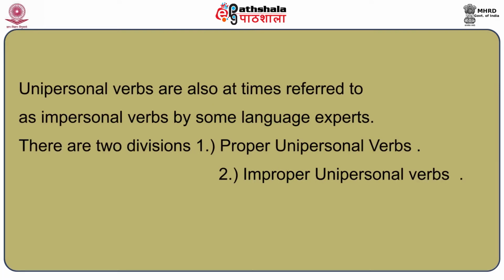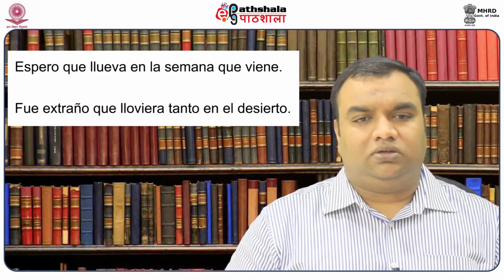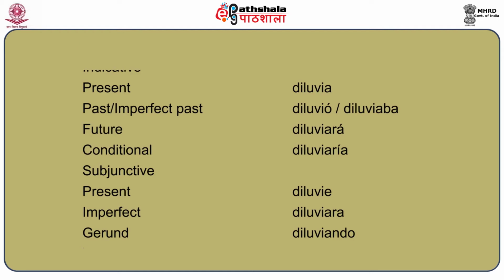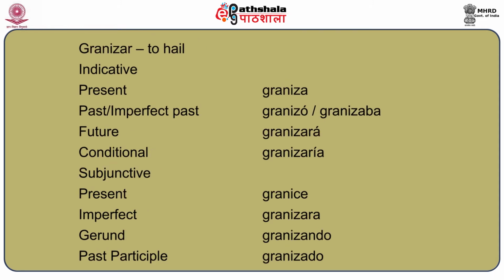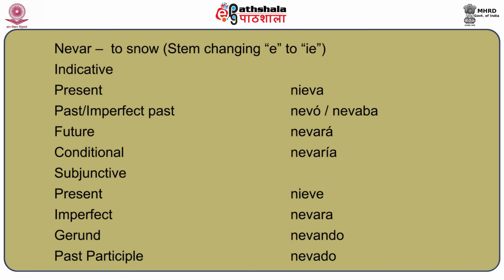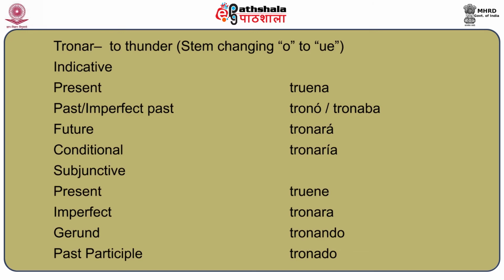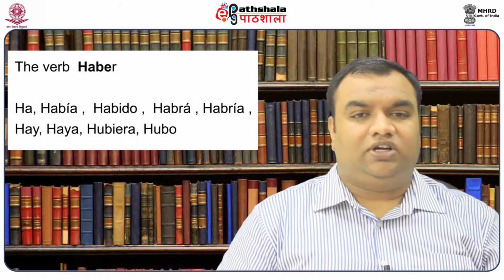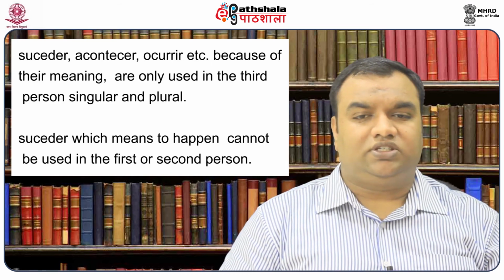Unipersonal Verbs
Module: Unipersonal Verbs